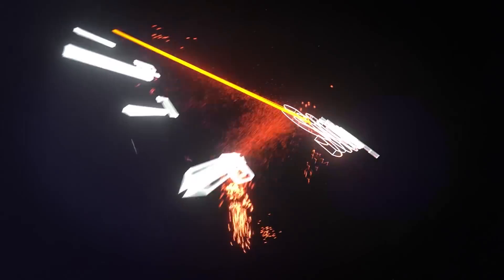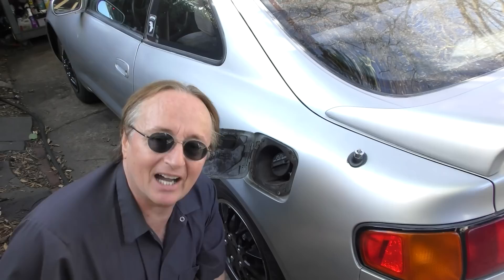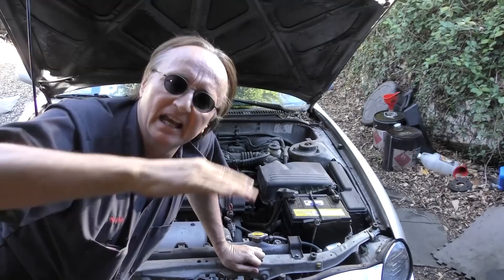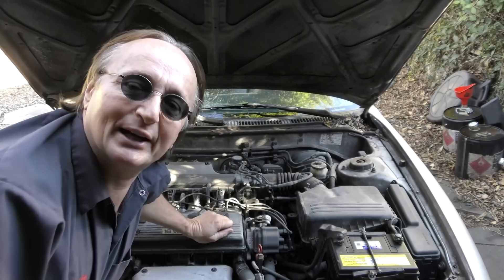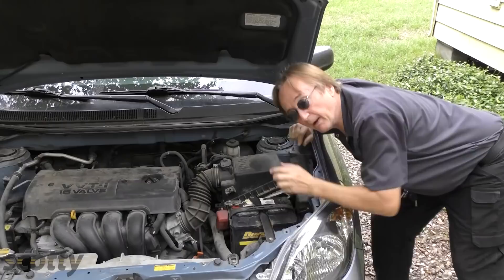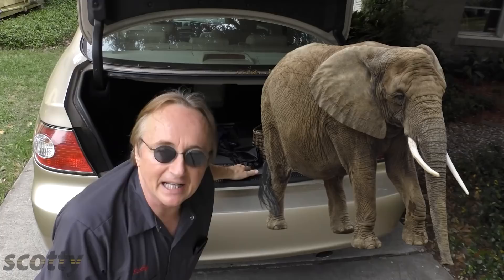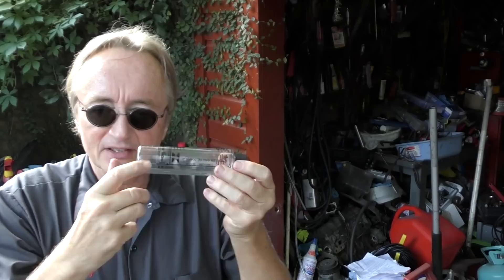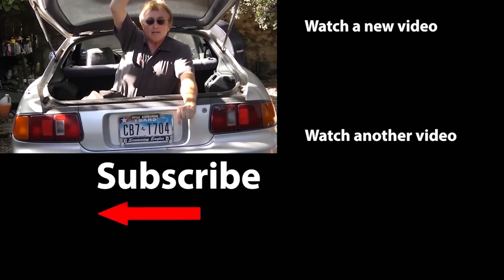Gas Stations are Ripping You Off, But I'm Here to Put a Stop to It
If You’re Worried About Gasoline Prices and How to Save Money, Watch This, DIY and car review Scotty Kilmer. Premium gas myth and premium gasoline vs regular gas. Which type fuel you should buy for your car. 93 octane vs 91 octane vs 87 octane. Hacks to improve your car's miles per gallon for cheap. How to increase kilometer per liter in your truck. Don't fall for scams that claim to improve your gas mileage, they don't work. Gasoline myths versus facts. Car advice. DIY car repair with Scotty Kilmer, an auto mechanic for the last 54 years.

⬇️Scotty’s Top DIY Tools:
1. Bluetooth Scan Tool
2. Mid-Grade Scan Tool
3. My Fancy (Originally $5,000) Professional Scan Tool
4. Cheap Scan Tool
5. Dash Cam (Every Car Should Have One)
6. Basic Mechanic Tool Set
7. Professional Socket Set
8. Ratcheting Wrench Set
9. No Charging Required Car Jump Starter
10. Battery Pack Car Jump Starter

1. Bluetooth Scan Tool
2. Cheap Scan Tool
3. Professional Socket Set
4. Wrench Set
5. No Charging Required Car Jump Starter
6. Battery Pack Car Jump Starter

►Here's our weekly video schedule:
Tuesday: Auto repair video
Wednesday: Viewers car mod show off
Thursday: Viewer Car Question Video AND Live Car Q&A
Friday: Auto repair video
Saturday: Second Live Car Q&A
Sunday: Viewers car show off